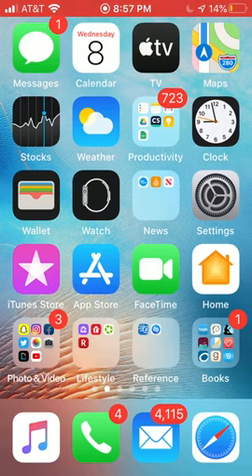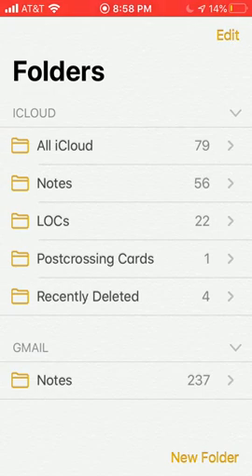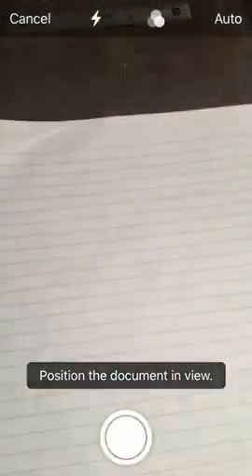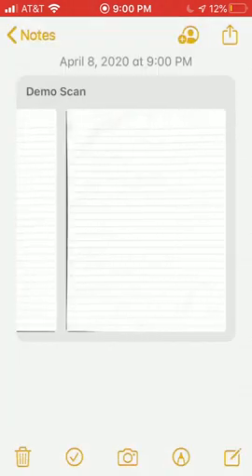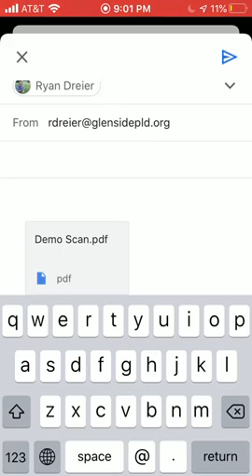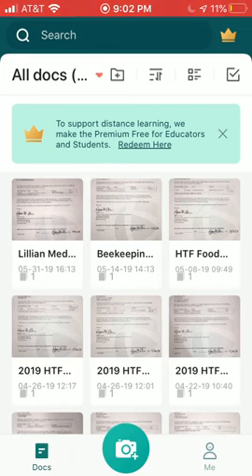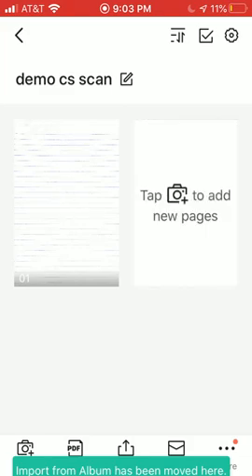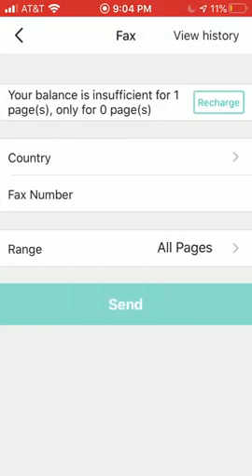Quicktips: Scanning and Faxing from Your Mobile Device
We know many of you are missing our FREE scanning and faxing services at the library. Today, we'll show you how to scan for free on your mobile device using the Apple notes app and the Apple/Android CamScanner app. Though nothing beats the free faxing at the library, you're able to fax through the CamScanner app for $0.99/page.